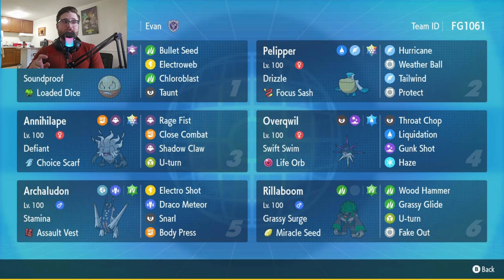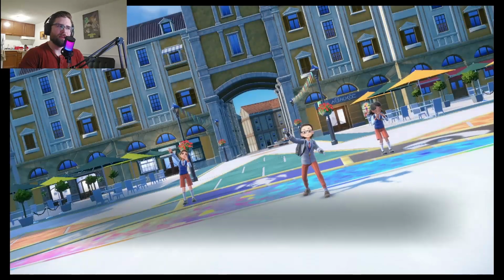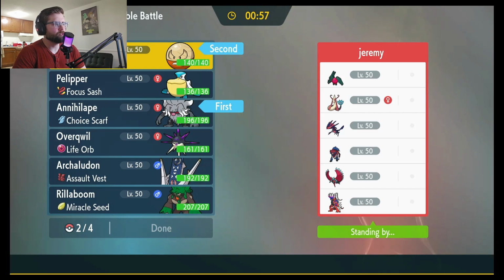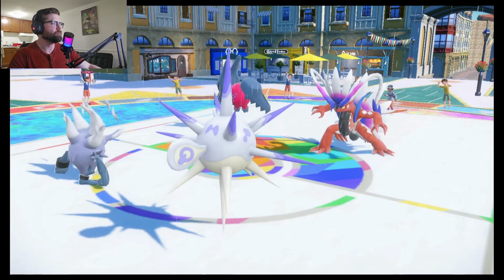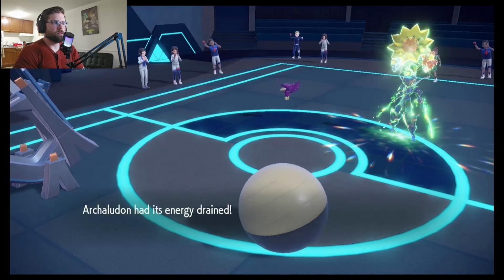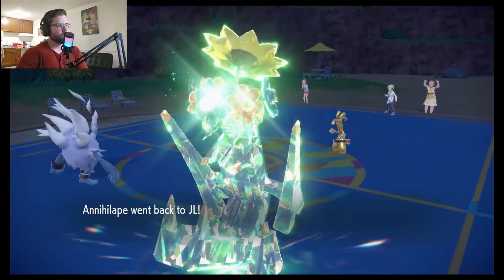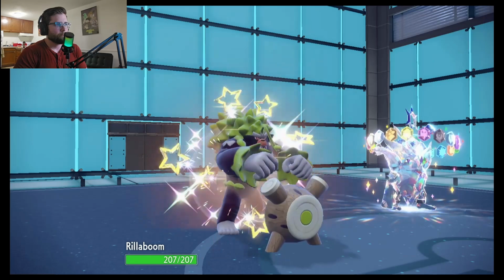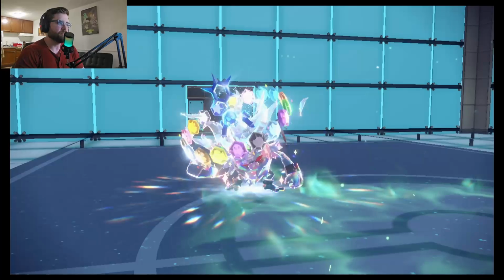HISUIAN ELECTRODE IS SUPPORT NO ONE PREPARED FOR | 2024 VGC Regulation H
Howdy Ho, YouTube! Today, I am using a team my friends @GeordiVGC & Evan made featuring a slight twist on some Regulation H regulars. Choice Scarf Annihilape is nothing new, but pairing it with Hisuian Electrode is! No one expects Hisuian Electrode, the fastest Pokemon in Regulation H, so everyone only speed creeps Dragapult. With this combo, you can bullet seed into Annihilape, stack Rage Fists, and then delete an opposing Pokemon before anything moves. The Annihilape is set to under-speed Helectrode by one point, so it will out-speed most opposing Scarf Annihilape!

Since you're self-procing Rage Fist, you also have Archaludon to give yourself Stamina boosts. Pelipper is a usual partner for the Bridge, but giving it Stellar Tera helps deal burst damage your opponent doesn't expect. Since you're in the rain a Swift Swim user is great, and why wouldn't you want the coverage from Life Orb Overqwil? Finally, you have Rillaboom, because it is good.

Also, let's congratulate Evan for winning a Grassroots Tournament with this team. Amazing job, Evan! I'm very happy for you.
Timestamps:
00:00 Introduction
05:13 Battle 1
15:12 Battle 2
21:10 Battle 3
29:26 Battle 4
35:08 Battle 5
45:41 Outro & Thoughts
Team:
Electrode-Hisui @ Loaded Dice
Ability: Soundproof
Level: 50
Tera Type: Ghost
EVs: 36 HP / 252 SpA / 220 Spe
Timid Nature
IVs: 15 Atk
- Bullet Seed
- Taunt
- Electroweb
- Chloroblast

Annihilape @ Choice Scarf
Ability: Defiant
Level: 50
Tera Type: Stellar
EVs: 84 HP / 252 Atk / 4 Def / 4 SpD / 164 Spe
Jolly Nature
- Rage Fist
- Close Combat
- Shadow Claw
- U-turn

Archaludon @ Assault Vest
Ability: Stamina
Tera Type: Grass
EVs: 212 HP / 12 Def / 52 SpA / 212 SpD / 20 Spe
Modest Nature
IVs: 0 Atk
- Snarl
- Electro Shot
- Draco Meteor
- Body Press

Pelipper @ Focus Sash
Ability: Drizzle
Level: 50
Tera Type: Stellar
EVs: 4 HP / 252 SpA / 252 Spe
Timid Nature
IVs: 0 Atk
- Protect
- Tailwind
- Weather Ball
- Hurricane

Overqwil @ Life Orb
Ability: Swift Swim
Level: 50
Tera Type: Water
EVs: 4 HP / 252 Atk / 252 Spe
Adamant Nature
- Haze
- Liquidation
- Gunk Shot
- Throat Chop

Rillaboom @ Miracle Seed
Ability: Grassy Surge
Level: 50
Tera Type: Grass
EVs: 252 HP / 196 Atk / 4 Def / 28 SpD / 28 Spe
Adamant Nature
- Fake Out
- Grassy Glide
- Wood Hammer
- U-turn